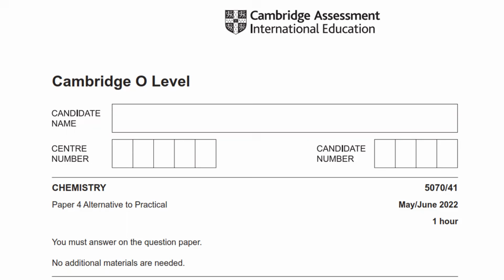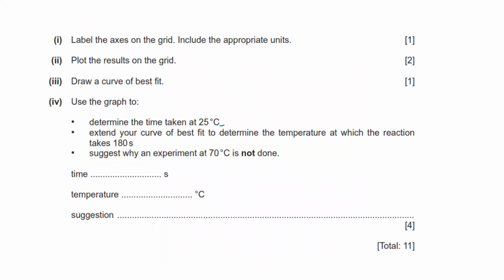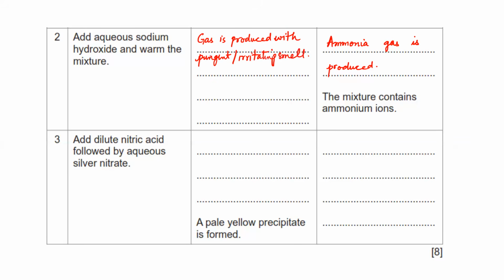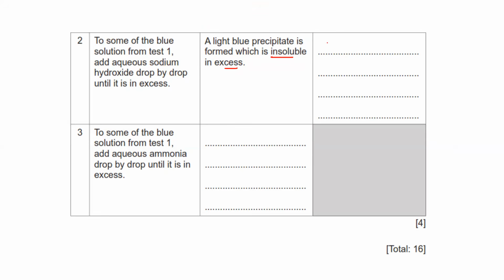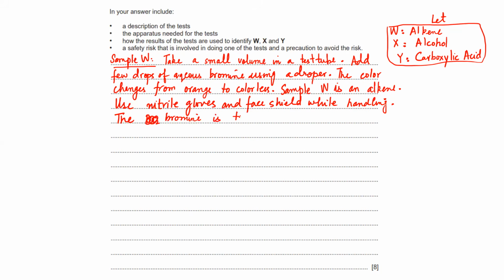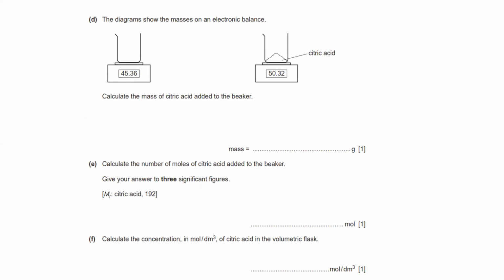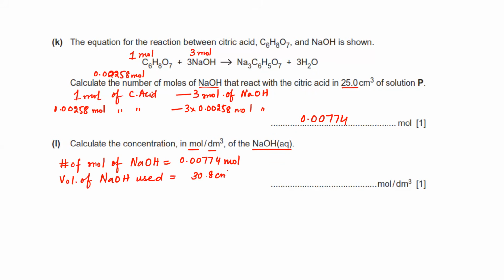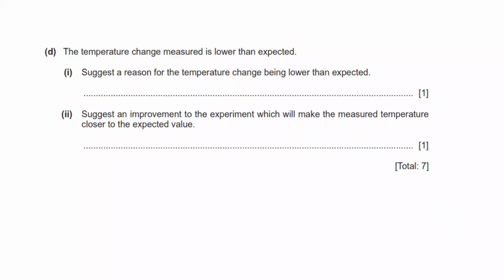O Level Chemistry (5070) | Paper 4 (Variant 1) | May / June 2022 | Explained Solution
Complete and explained solution of O Level Chemistry (5070) | Paper 4 (Variant 1) | May / June 2022 | Alternate to Practical

Time Stamps

00:00 Introduction
00:27 Question 1
05:33 Question 2
20:46 Question 3
29:37 Question 4
35:44 Question 5

01:34:20 Final Words